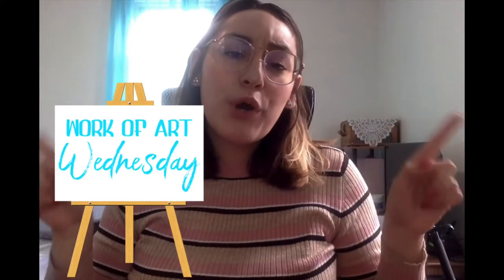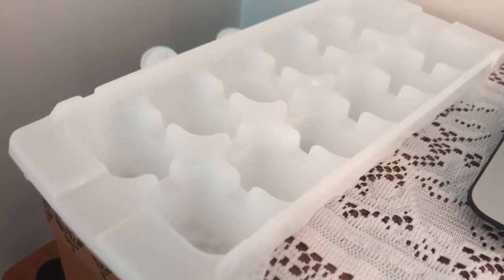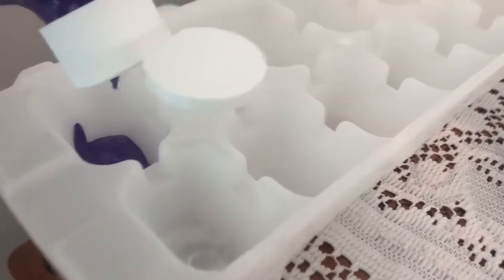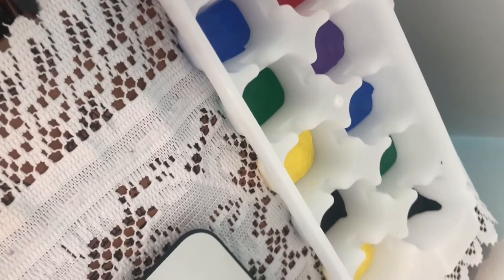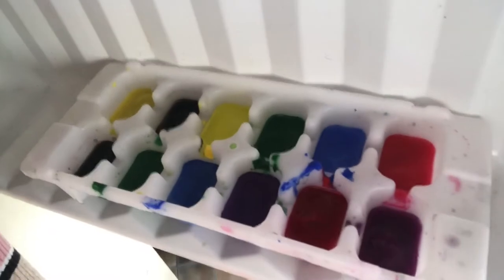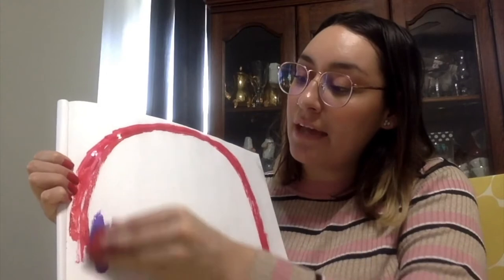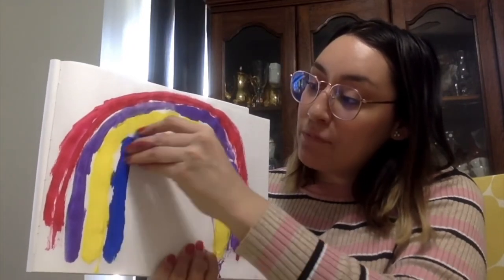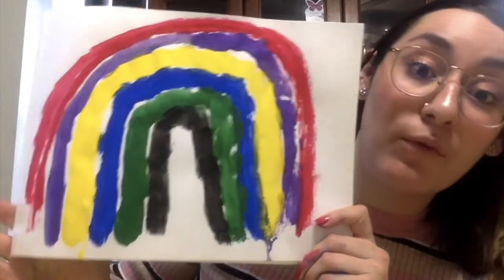Ms. Anita makes: Ice Paint 🎨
Work of Art Wednesday: Ice Paint
Materials
Washable paint
An ice-cube tray
Water

Steps:
Begin by filling an ice cube tray roughly 1/3 of the way with paint, rotating colors as desired.
Fill the ice slots the rest of the way with warm water and carefully stir until combined.
Pop the ice tray(s) in the freezer for 3-4 hours.
Then, play can begin!
Once the paint cubes are frozen, they will easily pop out of the ice trays.
Give kids paper, and they will have a blast creating beautiful, icy works of art.